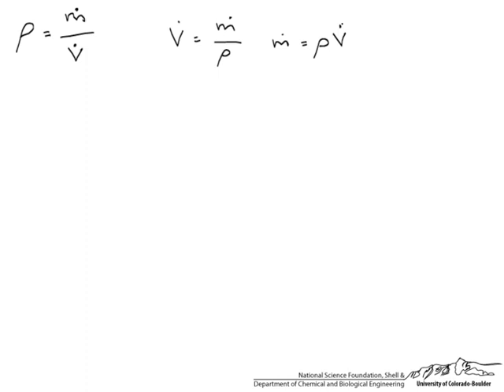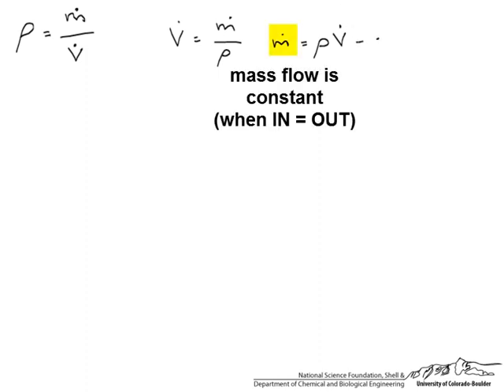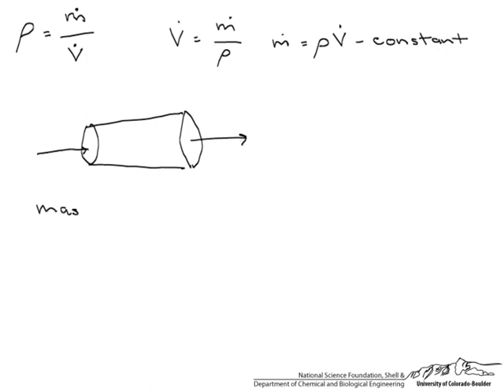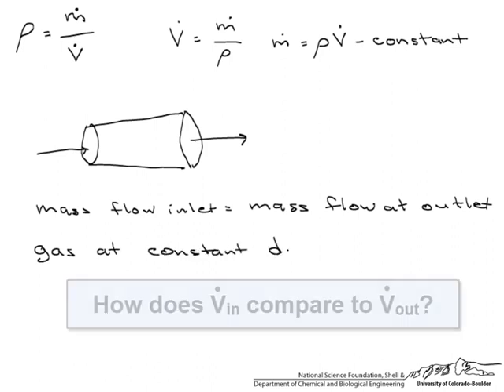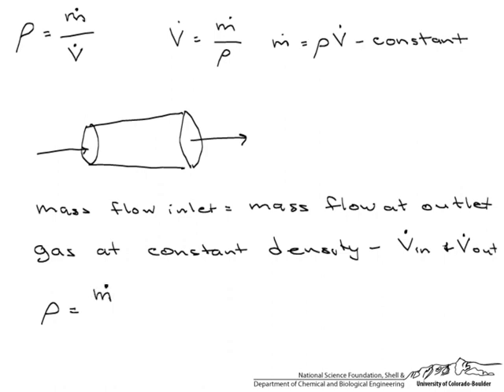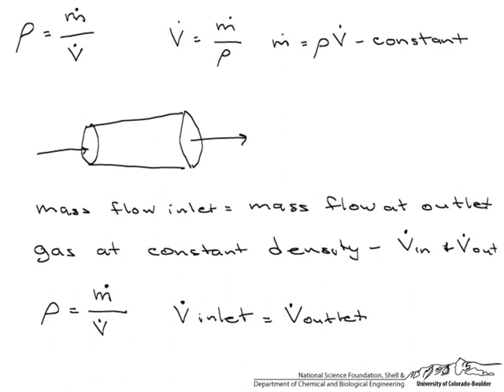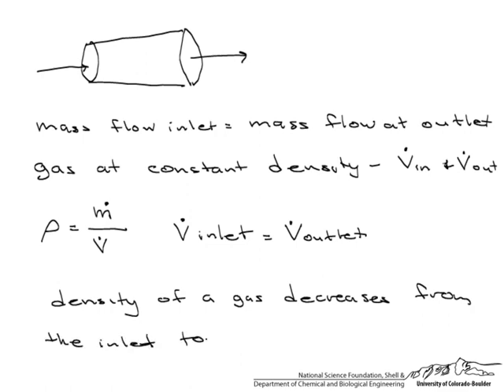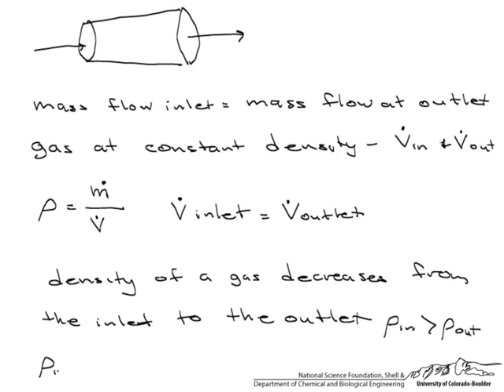Density, Mass Flow, and Volumetric Flow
A description on the relationship between density, mass flow rate and volumetric flow rate. An example conceptual problem is discussed.  Made by faculty at the University of Colorado Boulder Department of Chemical and Biological Engineering.